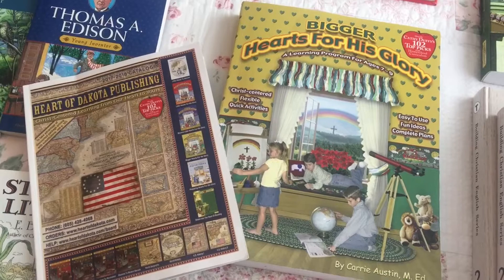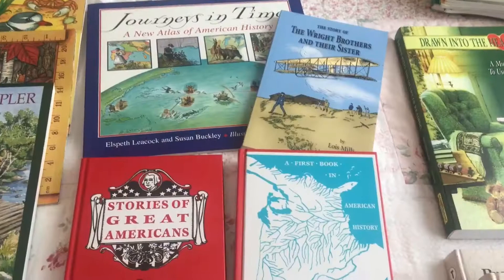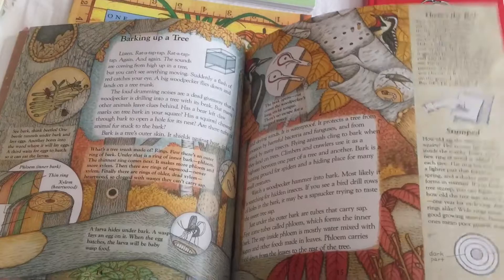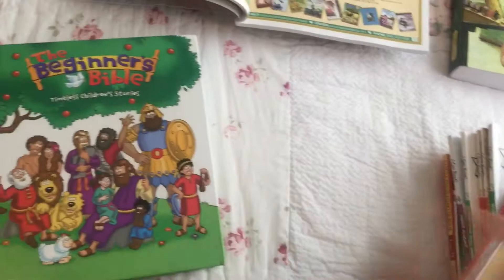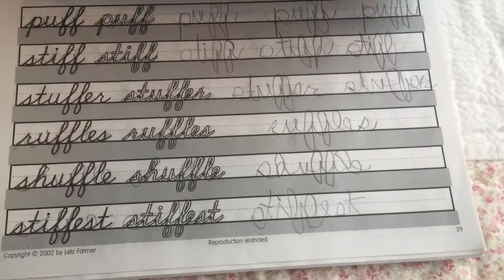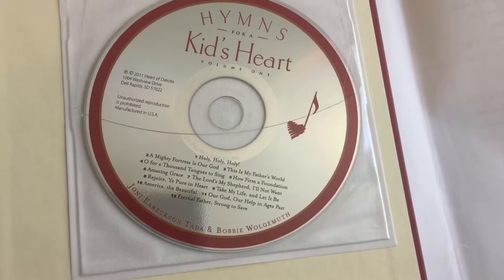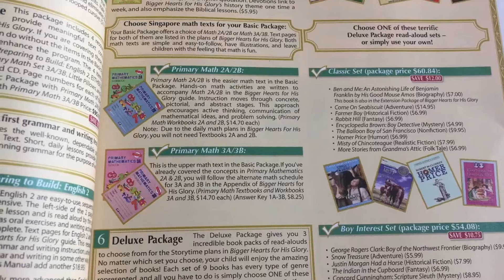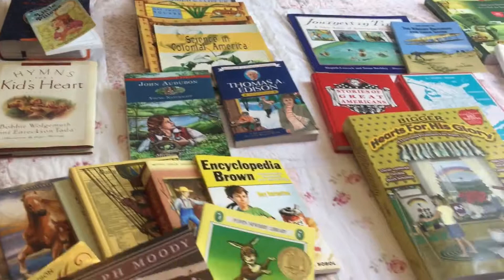Heart of Dakota ~ Bigger Hearts For His Glory ~ Charlotte Mason Style Curriculum ~ 2nd/3rd Grade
Christ-centered homeschool curriculum for ages 7-9  by Heart of Dakota
* can be used for 2nd or 3rd grade *